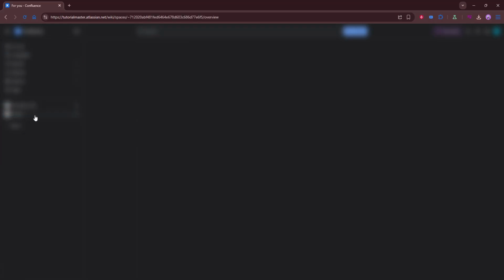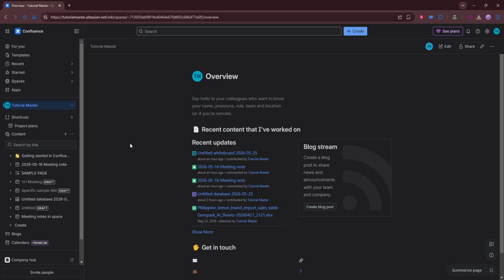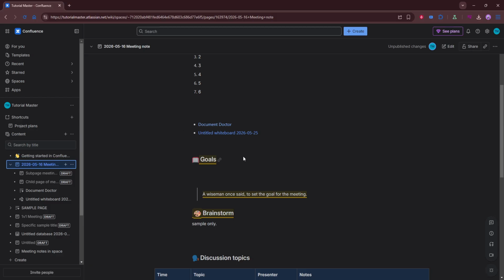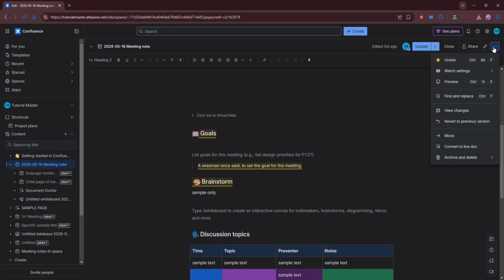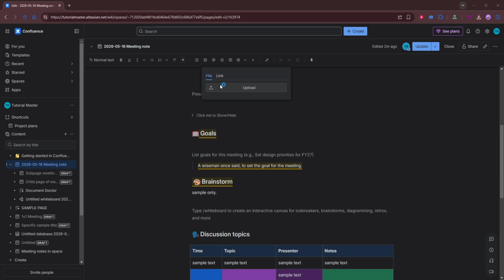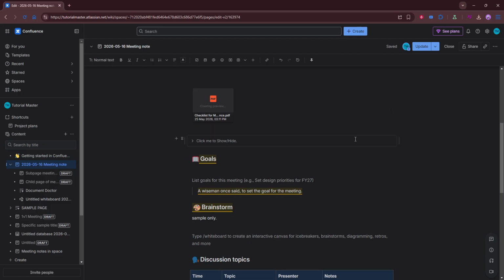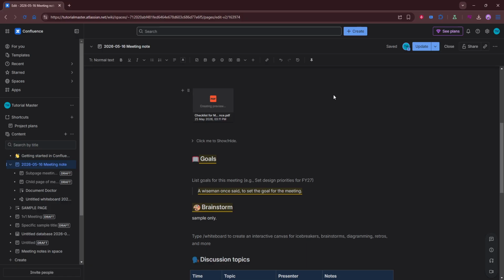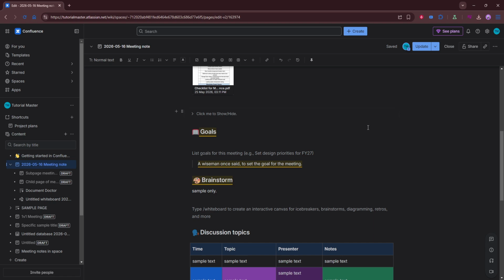How To Import A Word Document In Confluence [How To Guide 2026]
In today's video we cover How To Import A Word Document In Confluence [How To Guide 2026]